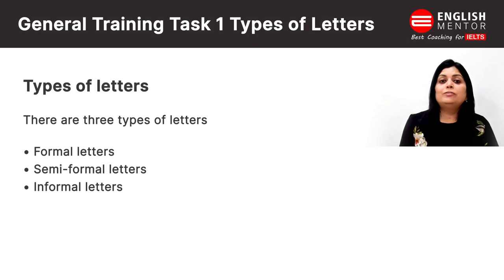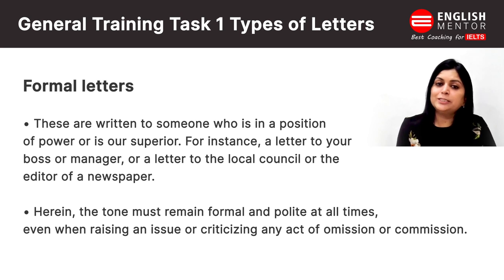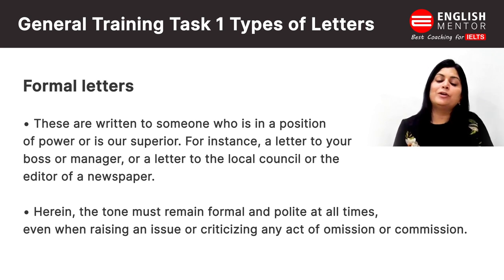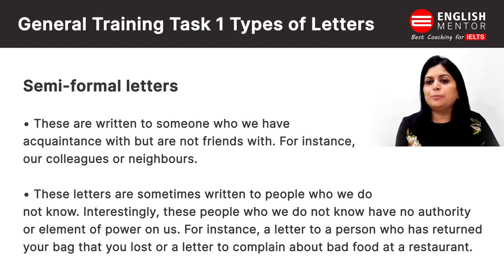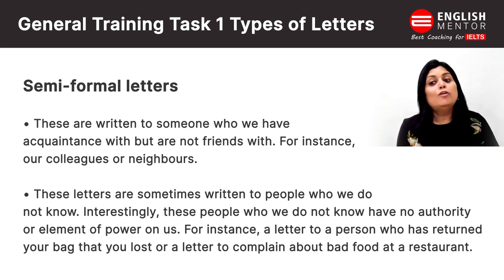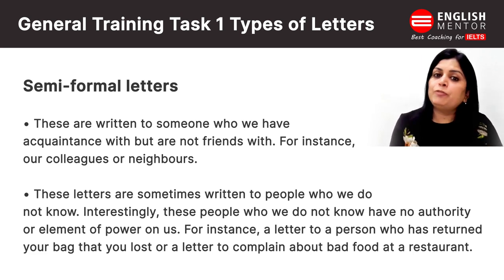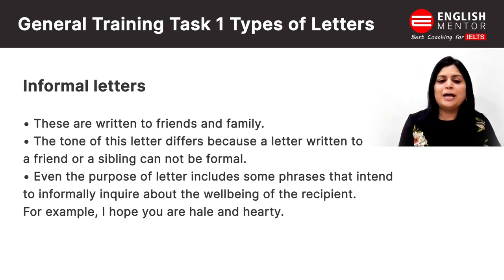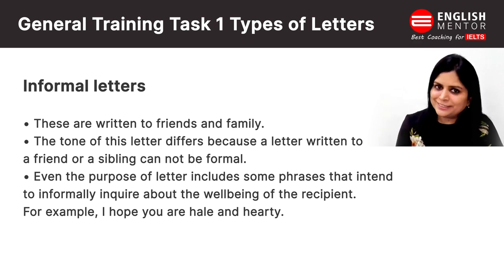IELTS General Training Task 1 Letter | English Mentor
IELTS General Training Task 1 Letter | Types of letters in IELTS GT Exam | English Mentor

English Mentor is the best IELTS coaching institute in Chandigarh (SCO 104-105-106, First Floor, Sector 34-A, Chandigarh) & Patiala (SCO 18, First Floor, Leela Bhawan, Patiala), here we provide coaching for IELTS Exam in unique & easy way, our exam preparation is through modern methods that starts with confidence building & skill improvements, for all fresh candidates we make them understand the exam patterns & provide them tips & techniques on how to crack the IELTS exam effectively & with regular practice & mock tests majority of our student achieve 7+ IELTS band in first attempt. We organize different activities in our classes. Our classroom activities focus on developing all four modules of exam: Listening, Reading, Writing, and Speaking effectively. We provide coaching to both GT & Academic students separately. English Mentor IELTS coaching institute is registered partner of British Council & IDP. With below key features we have been rated as best IELTS, CD IELTS & PTE coaching/training institute in Chandigarh & Patiala

Our Key features are:
• Personalized Coaching
• Experienced

Student also may search by